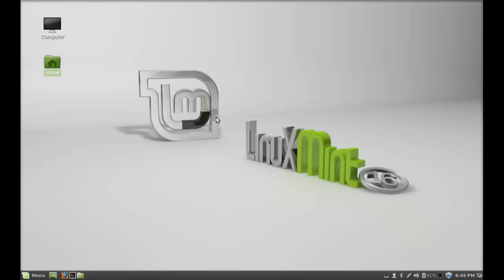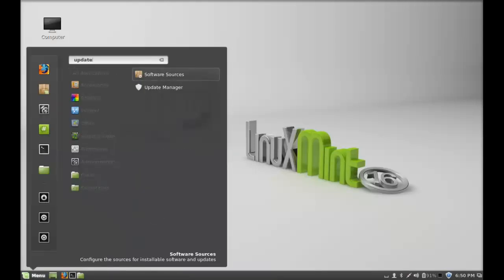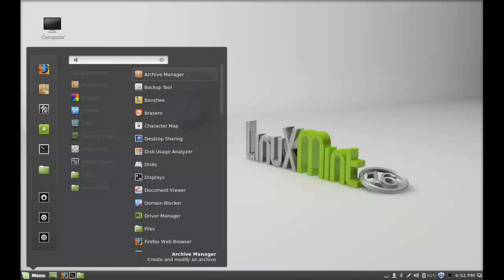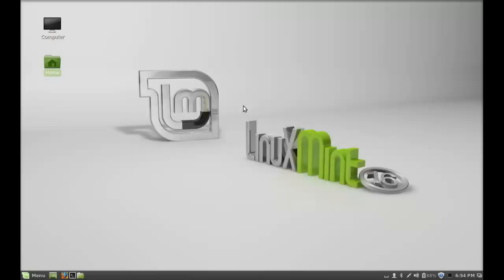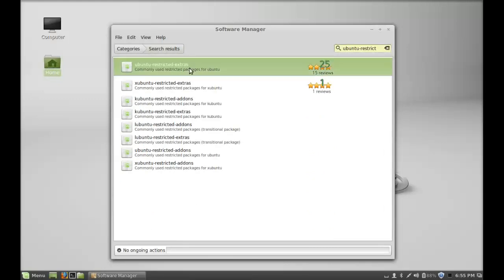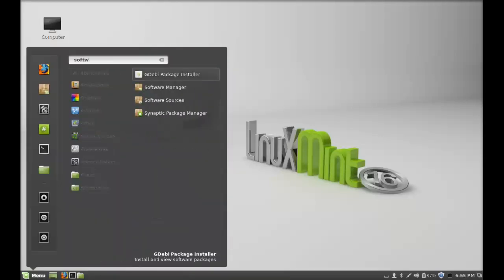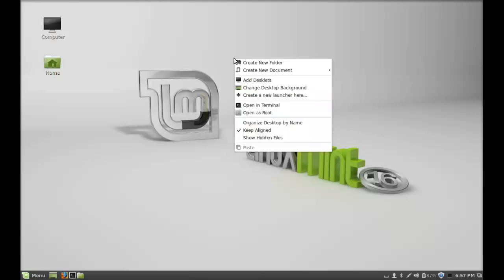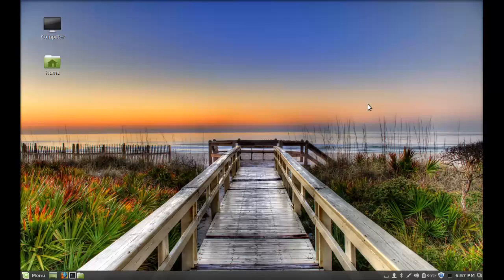Top 5 Things To Do After Installing Linux Mint 16 "Petra"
1. Connect your system with wired internet network.
    Go to Update Manager and install the latest updates.
2. Enable the Additional Drivers ( Proprietary Drivers).
3. Install Media codecs, hence for that install ubuntu-restricted-extras.
4. Install Any Software to support your camera ( eg, Cheese)
5. Desktop customization.